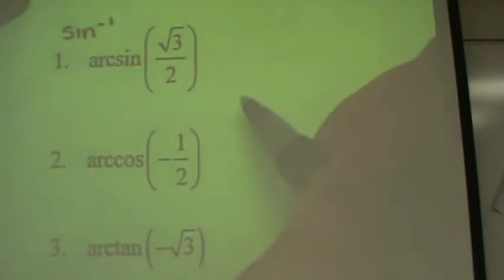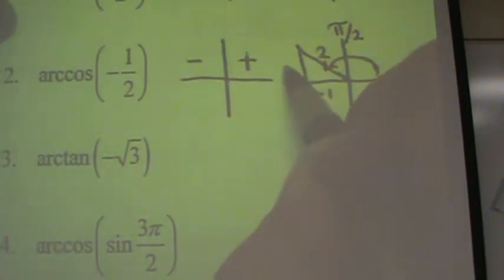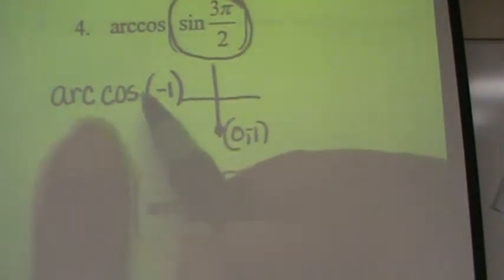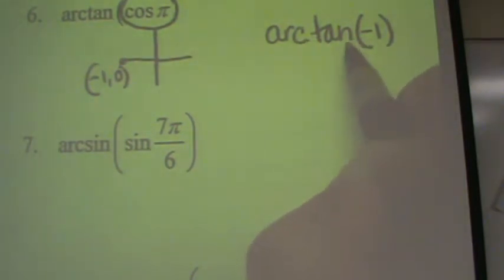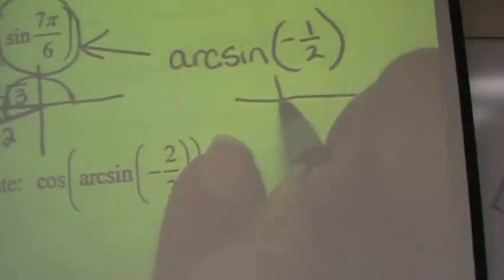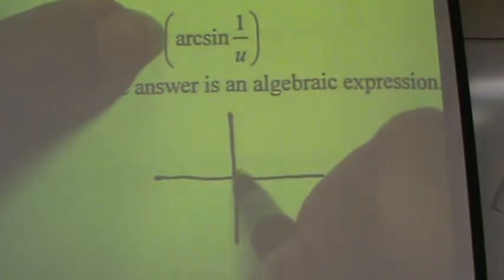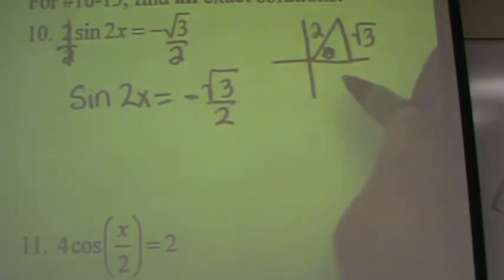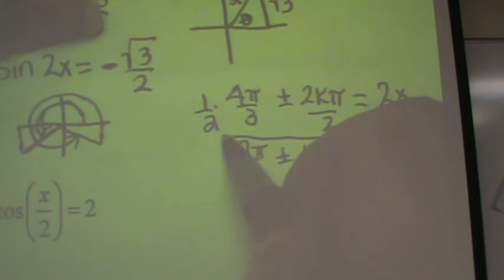2014 May 6, 8.2-8.3 Test